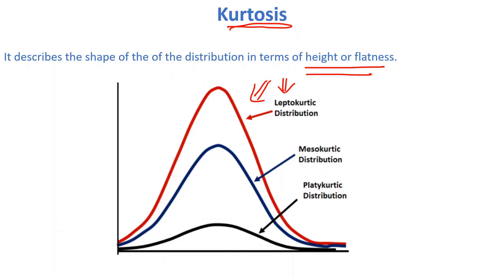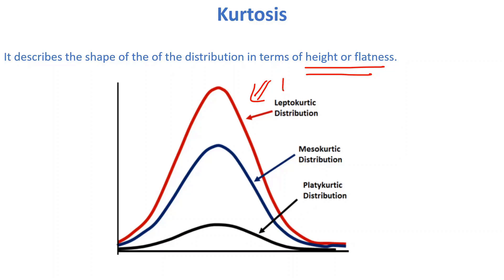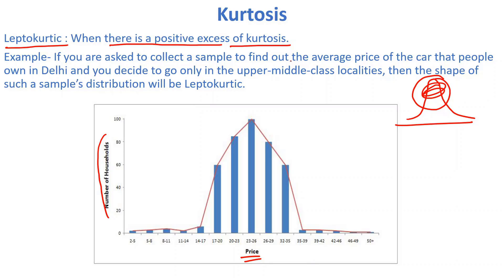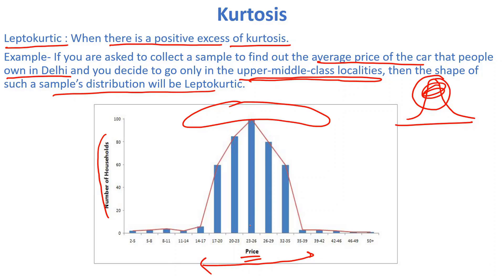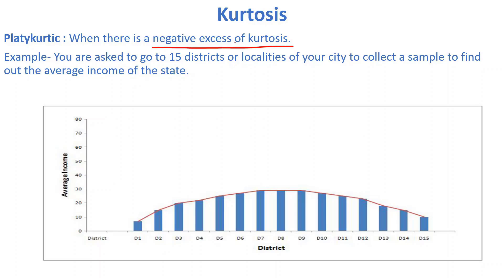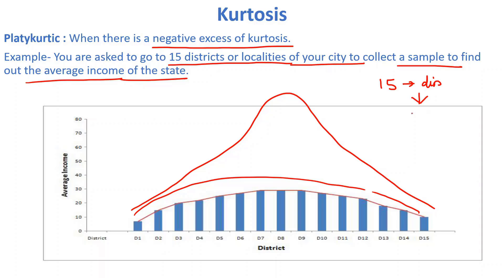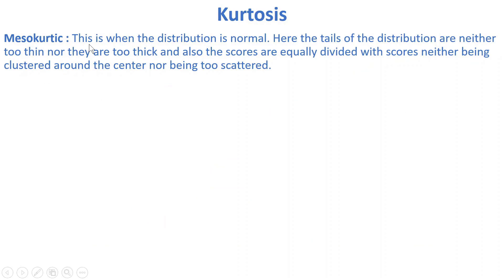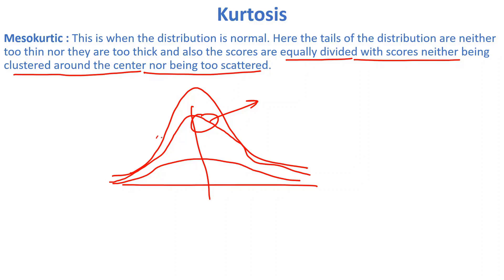Kurtosis ,Leptokurtic ,Platykurtic ,Mesokurtic in statistics |Data Science|Machine Learning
00:00 what kurtosis or measue or shape ?
02:12 Leptokurtic in statistics
02:34 Platykurtic in statistics

03:35 Mesokurtic in statistics